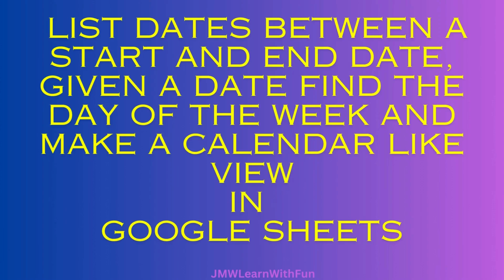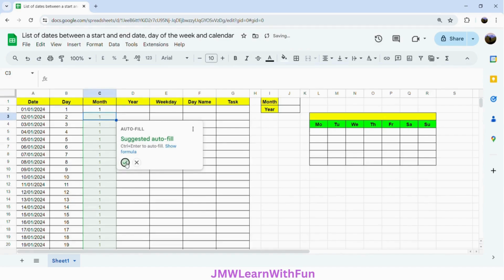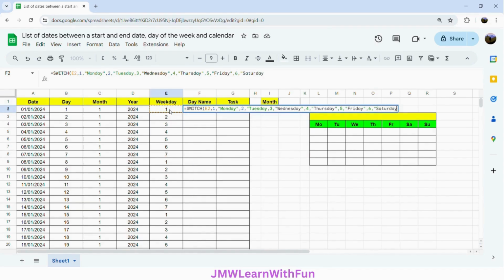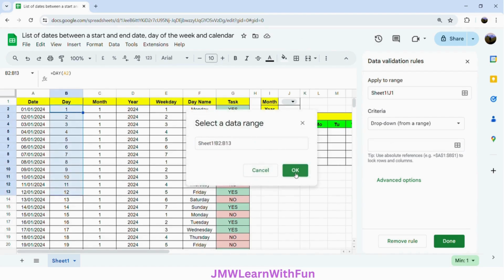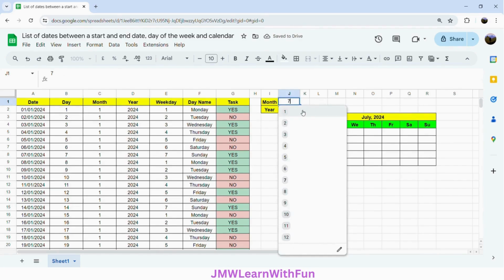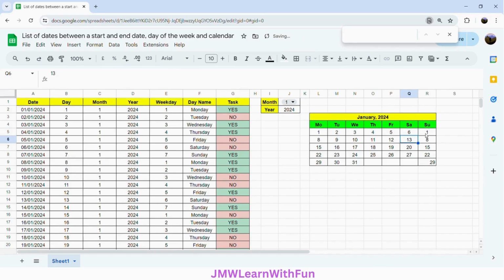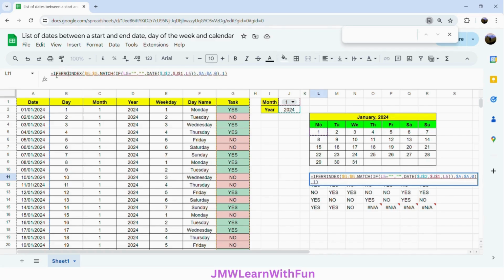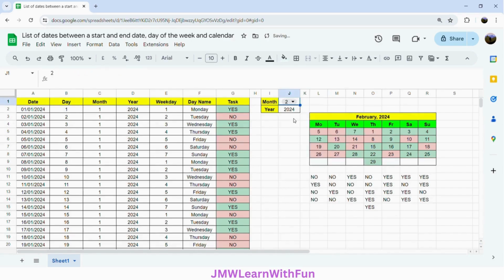List dates between a start & end date, day of the week & create a month-wise calendar-like view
Want to understand how to list dates between a start date and an end date, get the day of the week given a date (either a number from 1 to 7 or days from Monday to Sunday), or create a month-wise calendar-like view (that is list all Mondays in a month in a column, all Tuesdays in a month in next column and so on till Sunday) in Google Sheets? You have come to the right place, just watch this video and be productive :)
Added benefits of watching the video - know how to use
1. "SEQUENCE",
2. "DATEVALUE",
3. "DAY",
4. "MONTH",
5. "YEAR",
6. "SWITCH",
7. "CONCATENATE",
8. "FILTER",
9. "INDEX",
10. "MATCH",
11. "DATE",
12. "IF",
13. "IFERROR",
14. Data validation
15. Conditional formatting
 in Google Sheets.